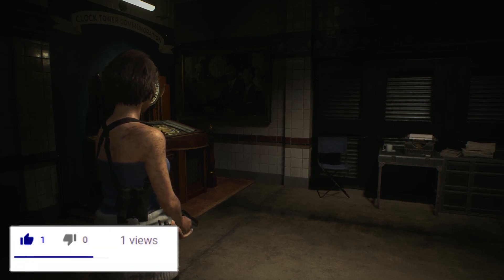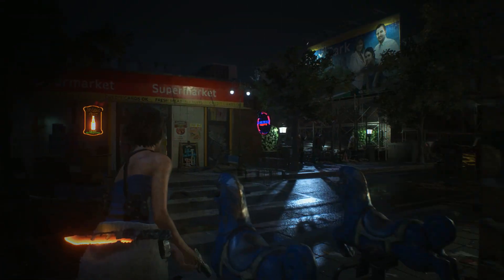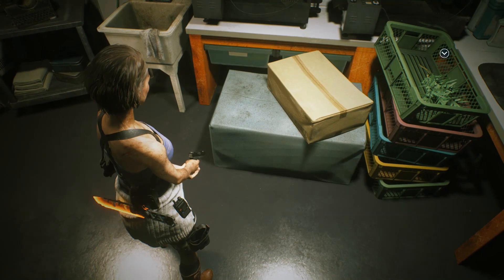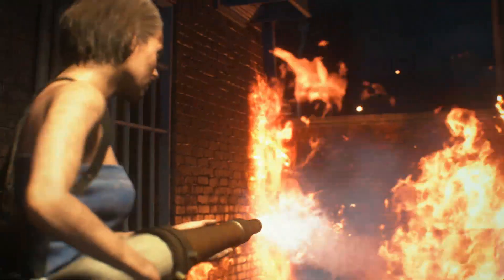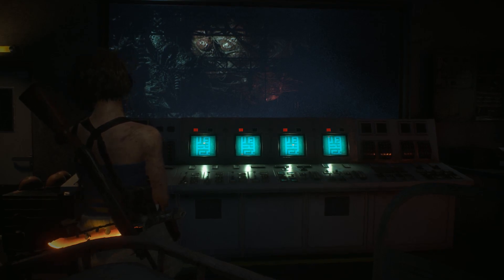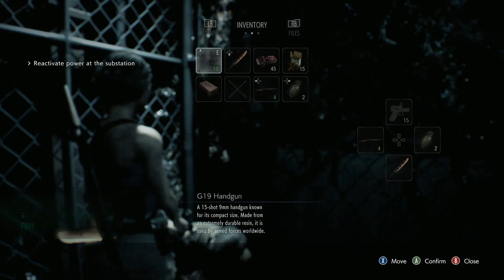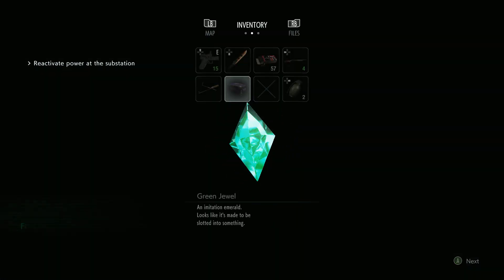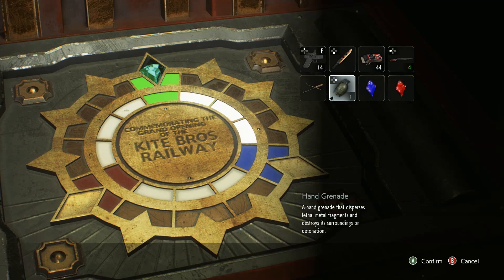Resident Evil 3 Remake: Clock Tower Commemoration Puzzle - Jewel Locations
This guide will show you how to complete the clock tower puzzle without having to fight nemesis which honestly makes this puzzle 10x harder.

Step one understand the layout of the map, its very critical for doing this successfully.

The first jewel location is the Moon's Donuts shop.
Once you enter the shop head to the safe room and pick up the fancy box. Examine it and the Red Jewel will be obtained.

The next jewel requires you to get the fire hose so get that then head to the fire hydrant and put out the fire unlocking the safe room which has the bolt cutters. After acquiring the bolt cutters back track to the Supermarket and break the chains and then go inside and get the fancy box which has the blue jewel inside.

The final Jewel requires you to go to the power plant and get the lock pick. Once you get the lock pick immediately head back to starting area! (Do not turn on the power!) If you turn on the power when you leave the building nemesis will spawn which makes completing the puzzle much harder. Go and use the lock pick on the Toy Uncle store and then you have gotten then final jewel.

Go back to the Subway station and complete the puzzle!~